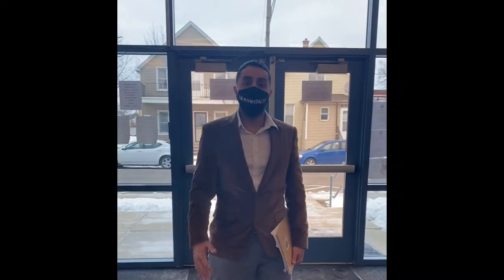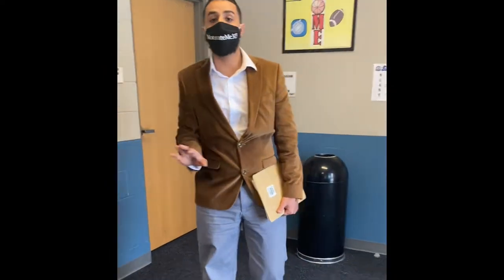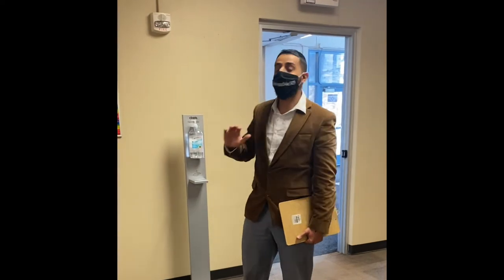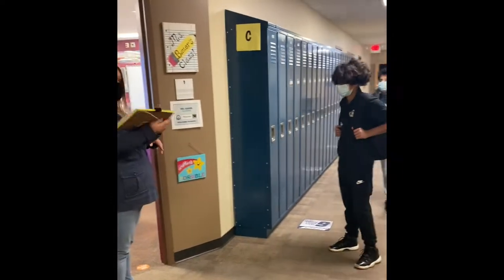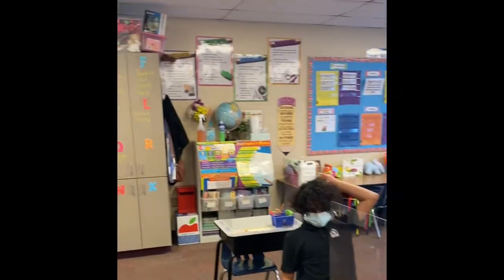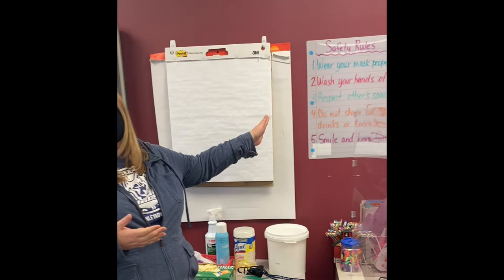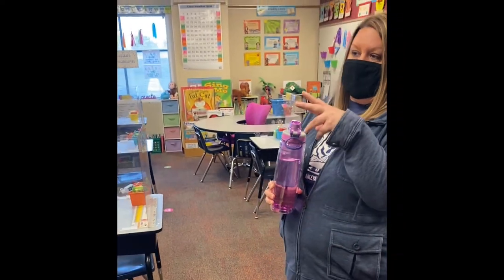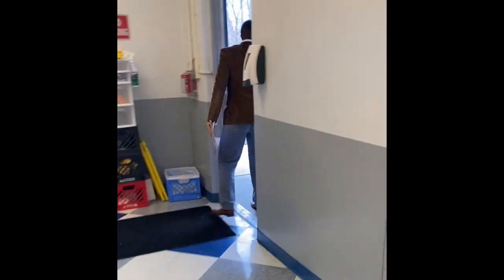Hanley International Academy’s Return to Learn Plan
Do you wonder what will it look like once your child returns to school?

MotivateMe313 teamed up with the staff at Hanley International Academy to put together a video to give you a representation of what their school will look once the students come back.

Thank you Mrs. Bauer and Ms. Thabet for helping put this video together. Go Huskies!